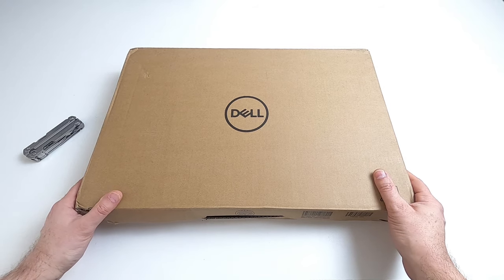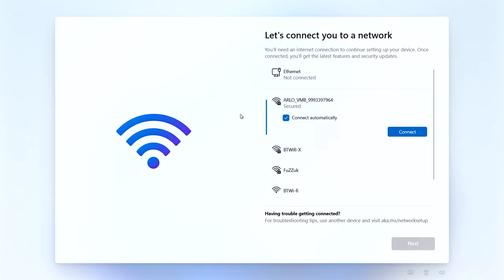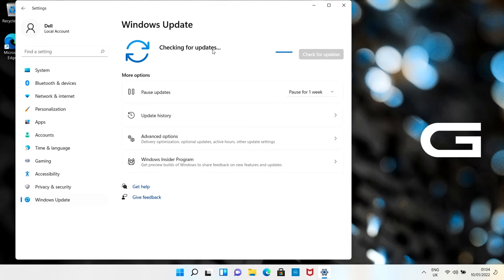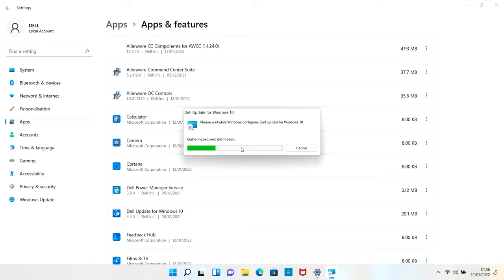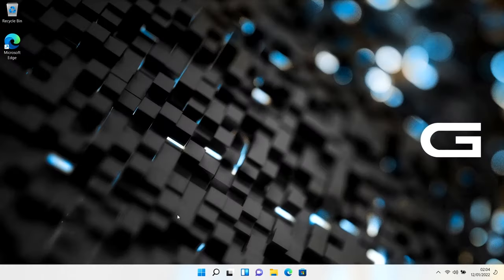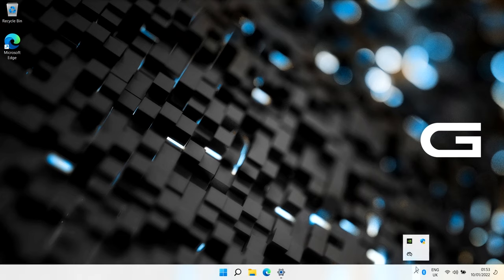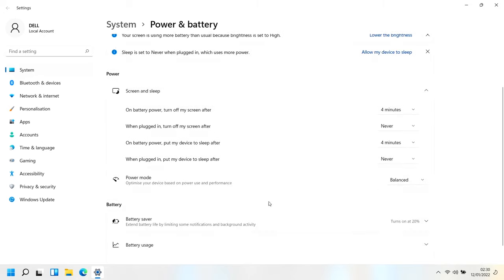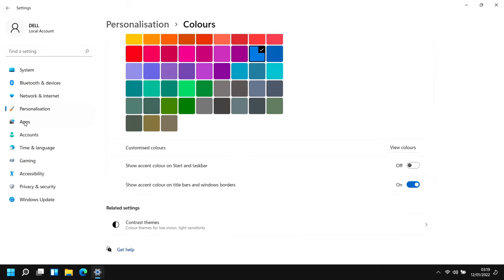New Laptop Setup Guide *STEP BY STEP* in English (Windows 11 Version) *UPDATED*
This is the unboxing and set it up of a brand new Windows 11 laptop from the moment you turn it on for the first time. There's also tips and tricks to optimise and tweak performance.

The machine featured is a DELL G15 Series gaming laptop model 5511 which has the same kind of specification to their much more expensive Alienware models but has more plastic so you know it's not Alienware. Windows 11 Home also wants you to have a Microsoft Account and blocks the option to create a local user account but there's a way around that. You can use a Microsoft Account if you have one, so I'm not forcing you to use a local user account.

But Microsoft are trying to force you to have an account to use Windows 11 Home so it's nice to have a choice.

Here are some timings for this video...

00:00 Unboxing
03:06 Windows 11 setup begins - with Microsoft Account bypass trick for Windows 11 Home.

EDIT: More recent versions of Windows 11 Home have blocked the method I use in this video. It should report an error with the account and then proceed to local account creation.

*04/2024 EDIT* This still works but you may have to enter the username and password a few times before Windows offers the local account option.

*06/2024 EDIT* The easiest method is to choose set up for my business when given the option. Then say you want to join a domain. Then you'll be able to create a local account.

*07/2024 EDIT* The domain setup option isn't in Windows 11 Home and none of the above methods still work. The Pro version should still allow you to create a local account, but for Home you've got two options...

1. Use a Microsoft account to sign in and then revert it to a local account.

2. Create an installation USB using Rufus that bypasses the Microsoft Account sign in and creates a local account for you. Then use that to erase the drive and reinstall a clean version of Windows 11 with a local account.

This has a couple of advantages - you get the recovery image space back and you remove all the OEM bloat.

The recovery image often uses about 23GB of space on your drive. Personally, I think you'll only use this image if you want to sell the device or if there's a fault. If the fault is with the hard drive then a recovery image isn't going to help... in fact if the fault means you're going for a factory image reset then it's probably not going to help at all.

You don't need to tick everything in the Rufus options, and you should be able to decide what options suit you best.

Most of the tweaks apply to Windows 11 regardless. If you're using the OEM or Microsoft installation they will still work.

06:32 Connecting to the Internet and running Windows Update.
08:06 Tweaking visual effects and crash behaviour.
09:31 Indexing.
10:35 Uninstalling the bloat!
16:15 The Taskbar and System Tray area.
19:44 Disabling defragmentation.
20:39 Improving File Explorer navigation.
21:15 Power options.
22:53 Changing what closing the lid does.
23:59 Colours, Personalisation and other settings.
29:32 OEM Partitions.
31:07 The new right mouse button context menu is good!

If you don't use OneDrive then see 17:57 and if you only want to do one tweak to optimise Windows 11 then do what I do at 08:06 because it will make an obvious difference that you'll really notice.